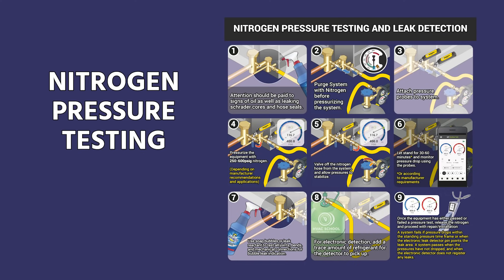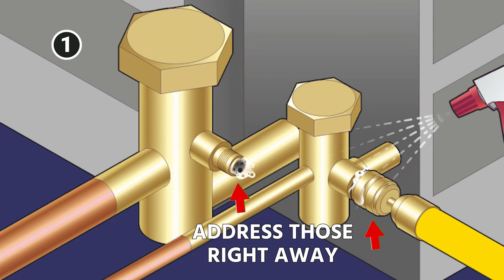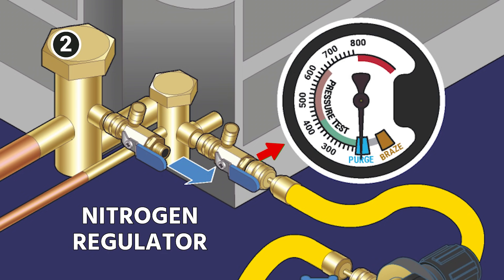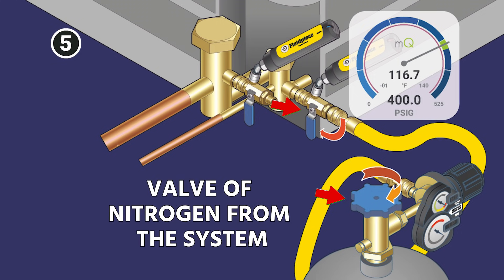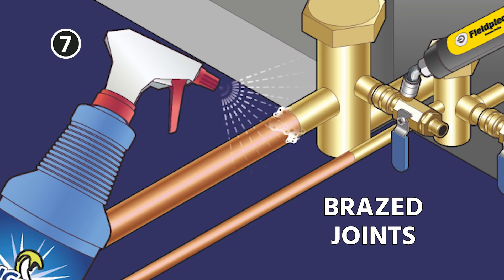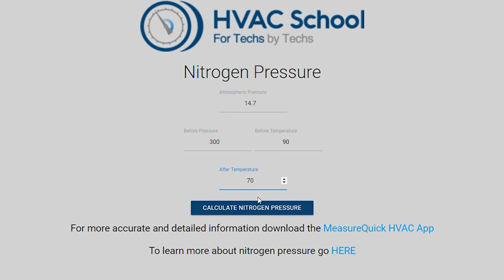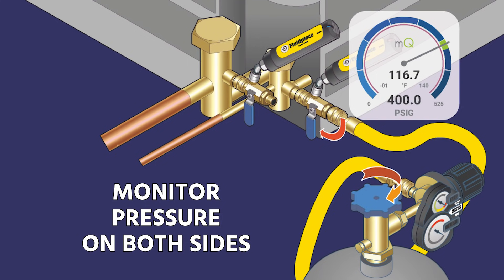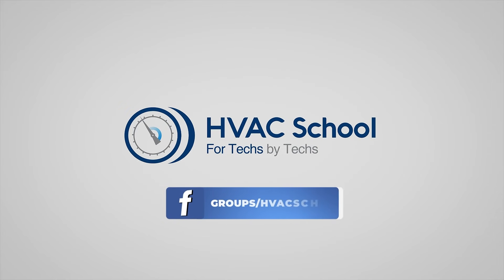How to Leak Test an AC With Nitrogen Pressure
In another one of our animated air conditioning how to videos Bryan explains How to Leak Test an AC With Nitrogen Pressure.